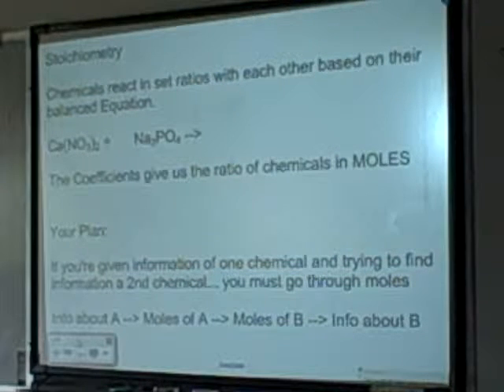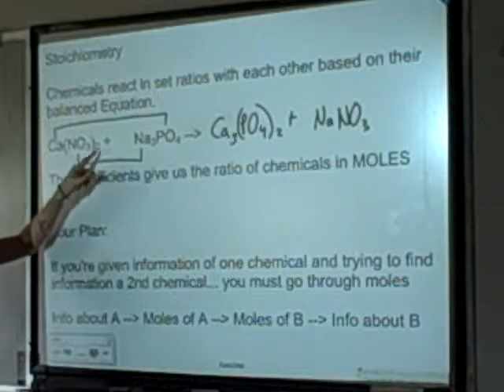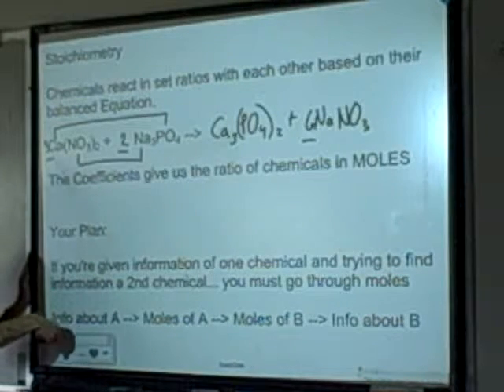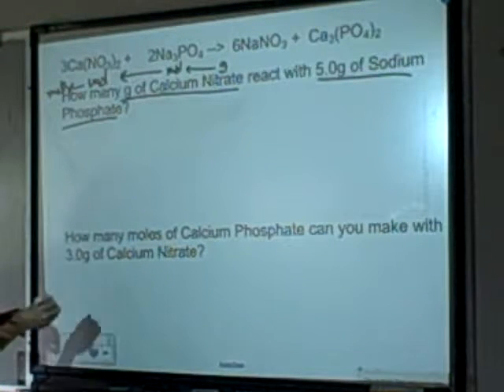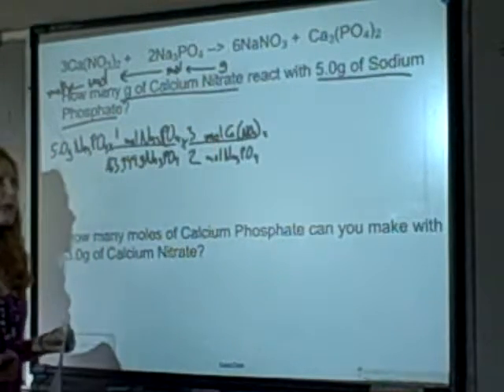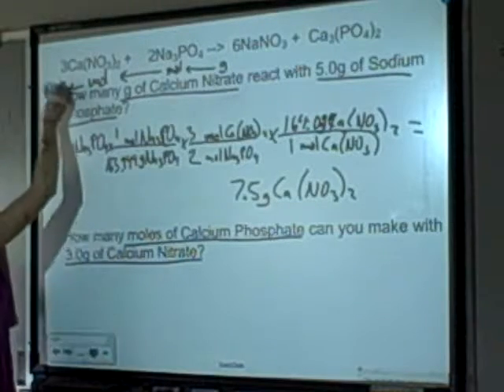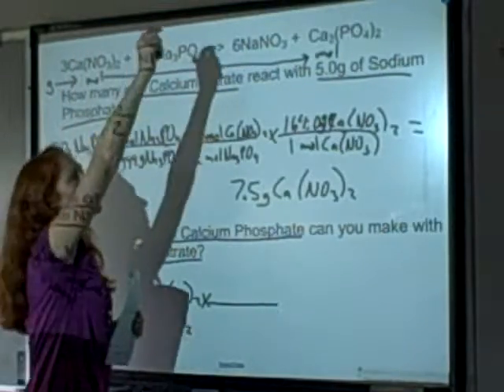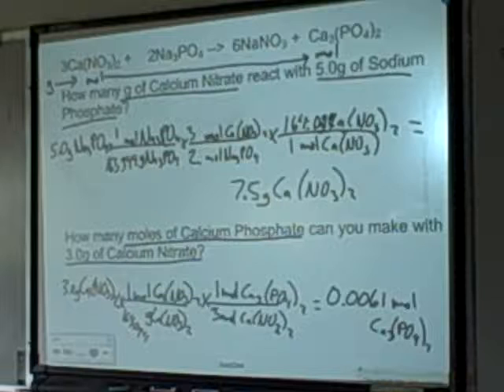1.4 Summer Assignment Stoichiometry part 1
Quick Review and practice of Stoichiometry for AP Chemistry.  This problem is focusing on g to g and g to mole conversions